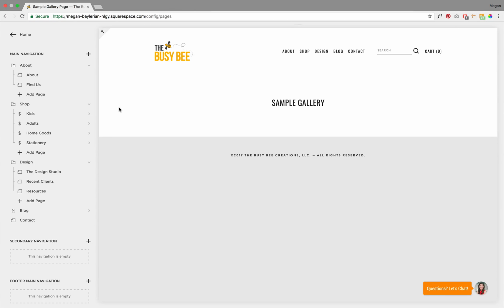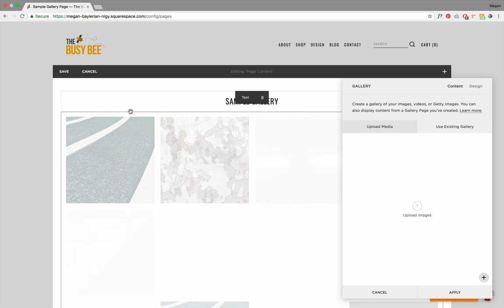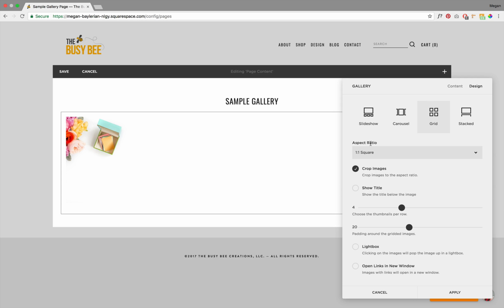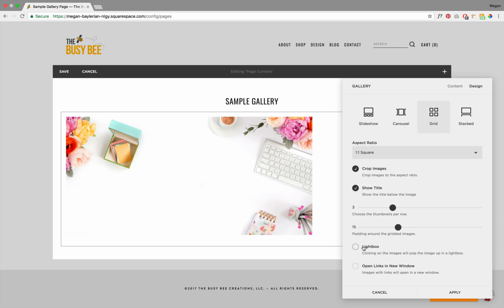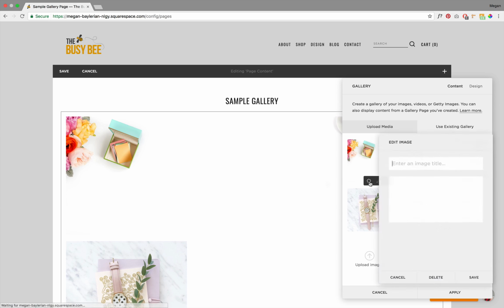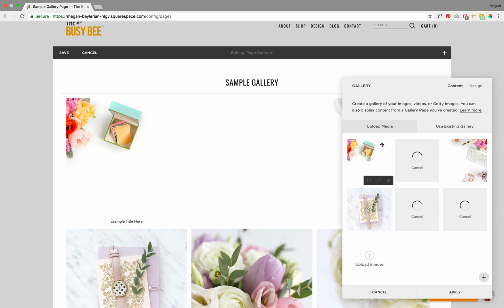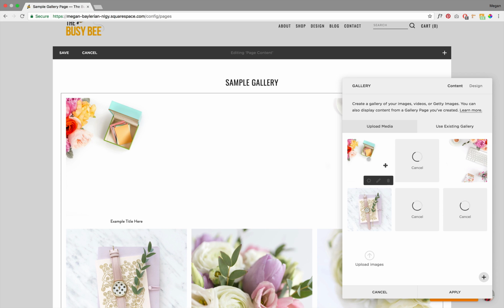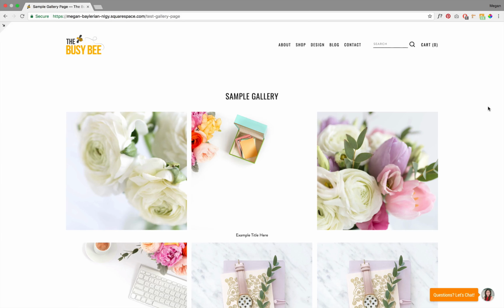Squarespace Tutorial: How to Add a Gallery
Learn how to add a gallery, or collection of images in Squarespace, great for showcasing photography or client work!